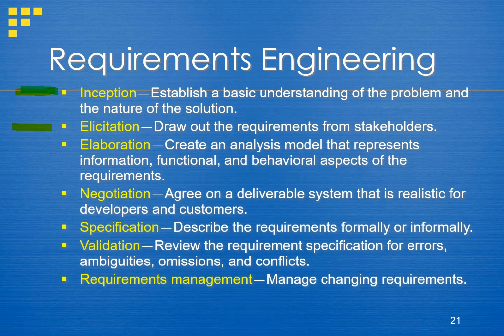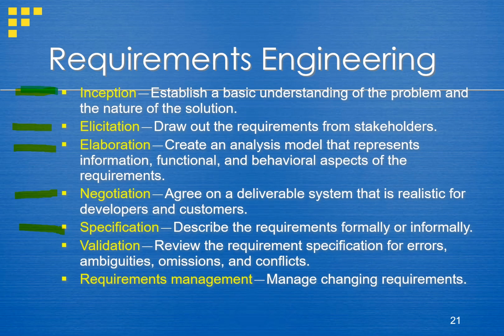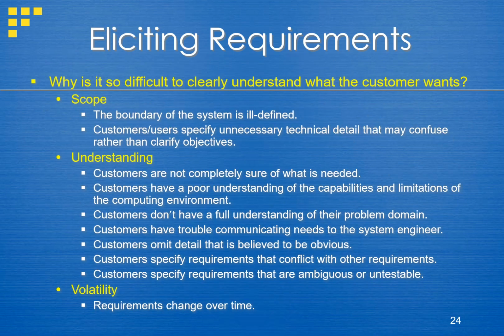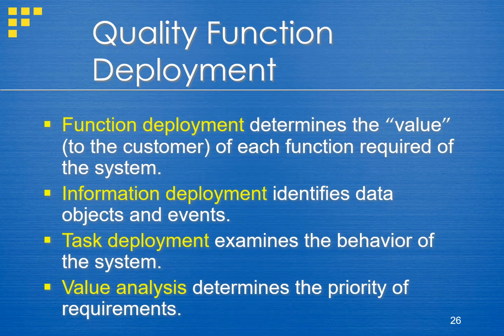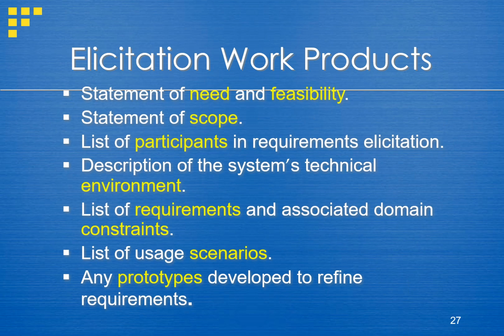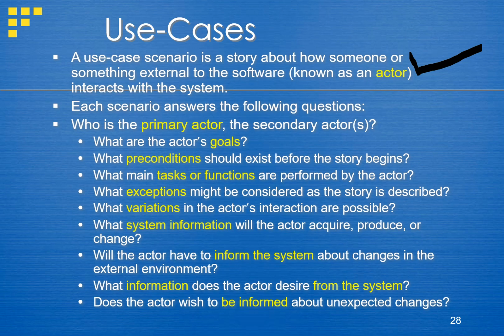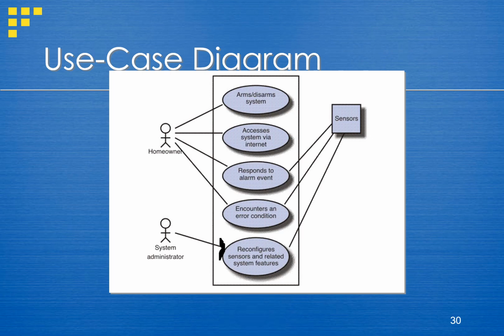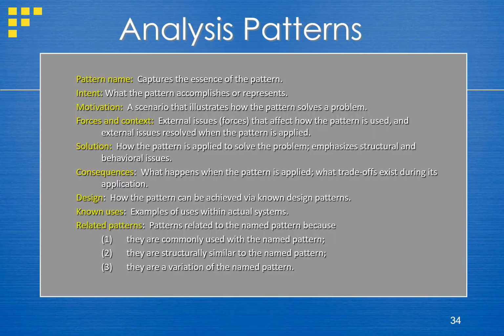Requirements Engg Video 2